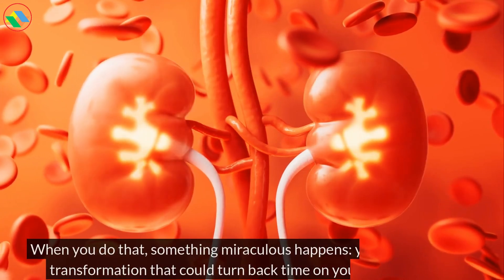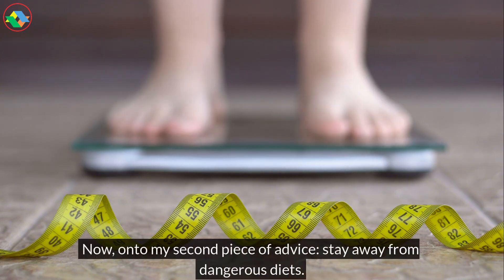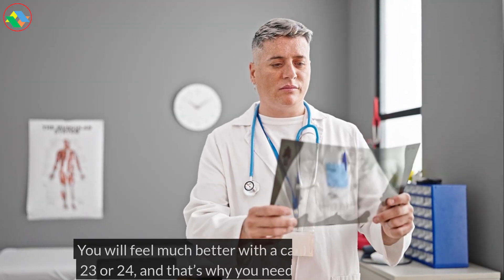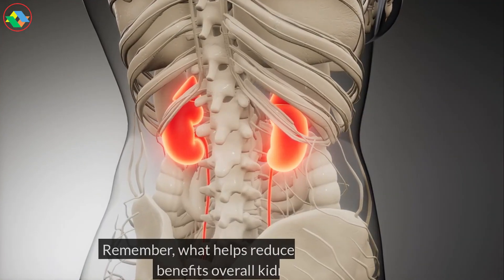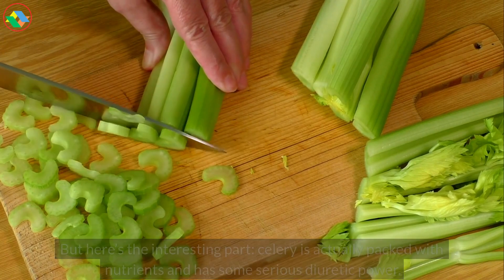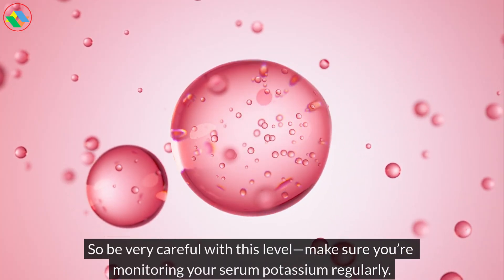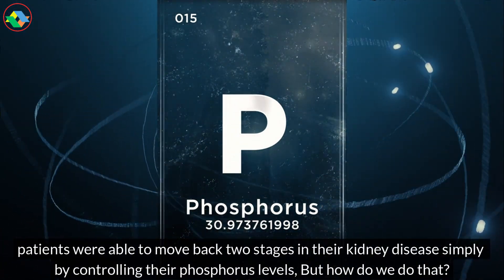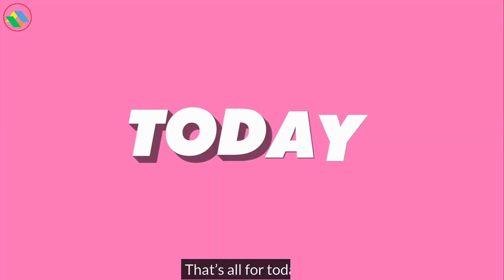[Kidney Health] The Secret to Reducing Creatinine More Effectively Than Dialysis| PureNutrition